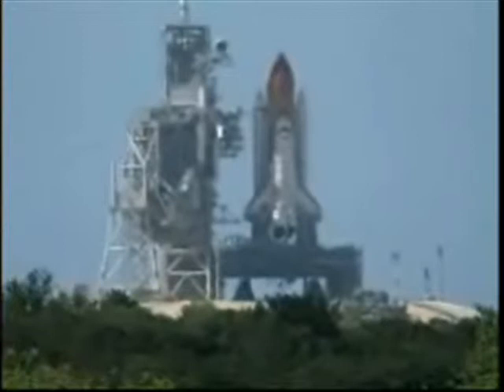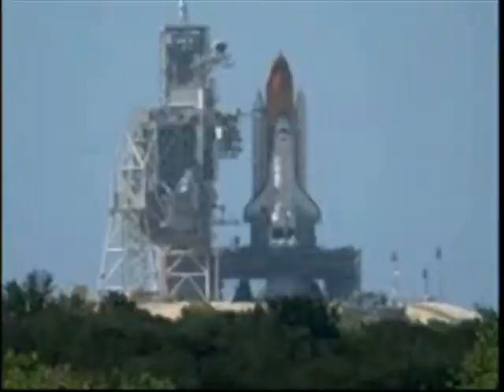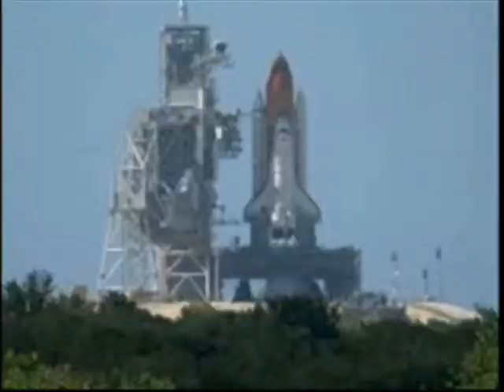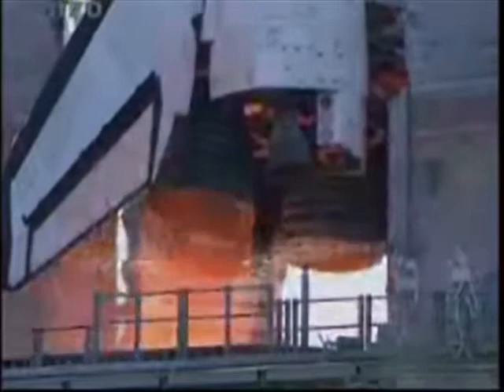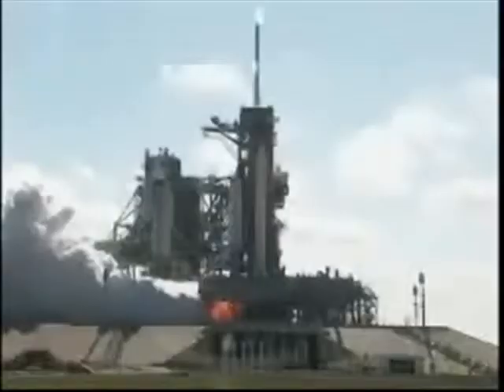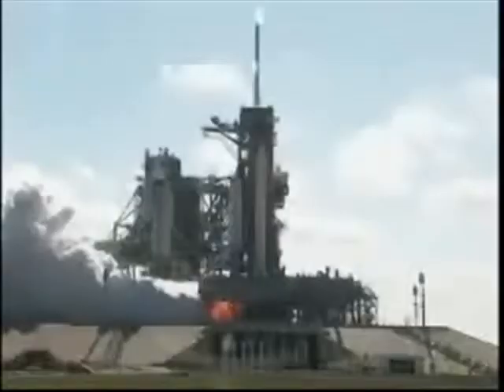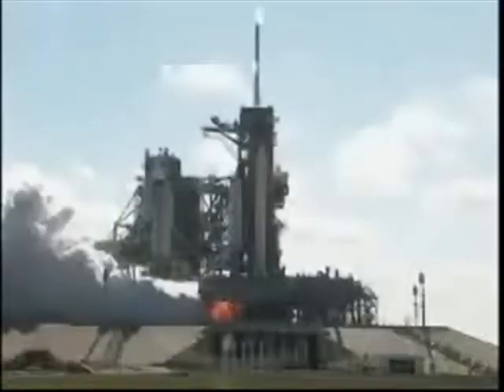STS-124 - launch of Space Shuttle Discovery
Launch of Space Shuttle Discovery on STS-124.
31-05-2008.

Crew:
 CDR: Mark E. Kelly
 PLT: Kenneth T. Ham
 MS1: Karen L. Nyberg
 MS2: Ronald J. Garan, Jr.
 MS3: Michael E. Fossum
 MS4: Akihiko Hoshide (JAXA)
 MS5: Gregory E. Chamitoff,
           Garret E. Reisman